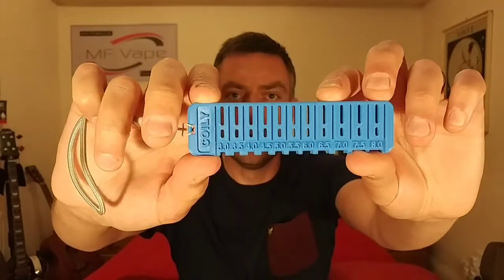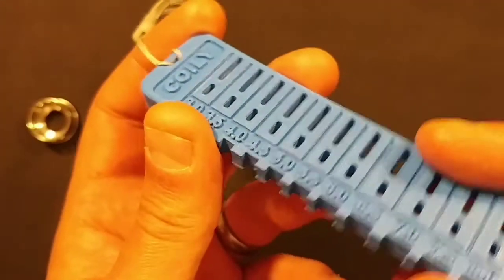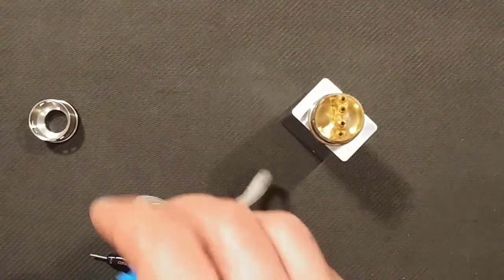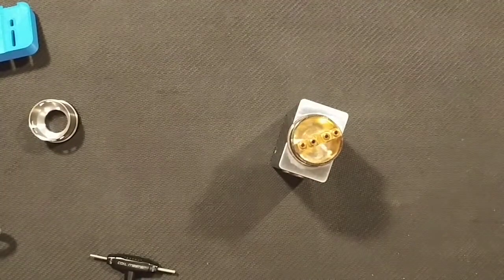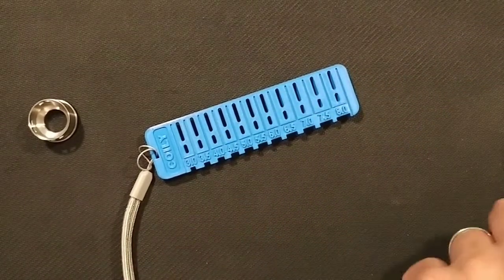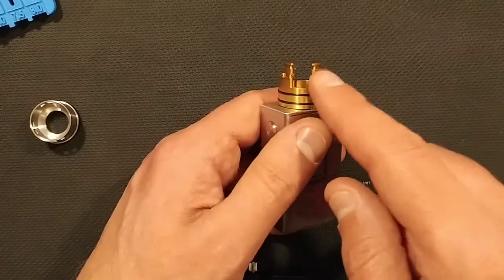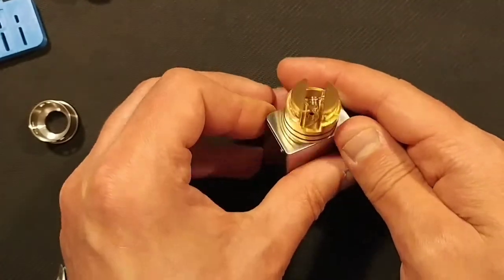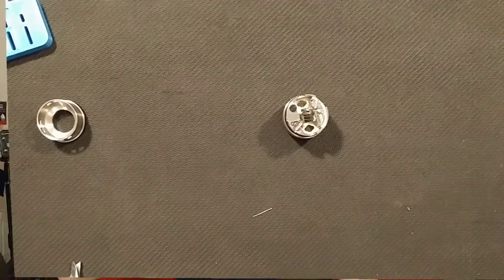Coily Tool Tutorial/Review - with examples